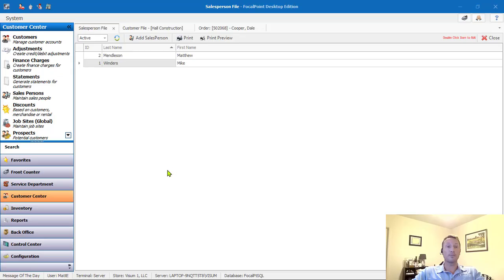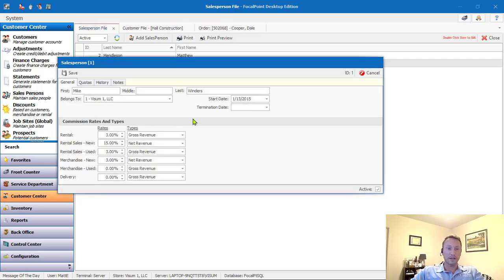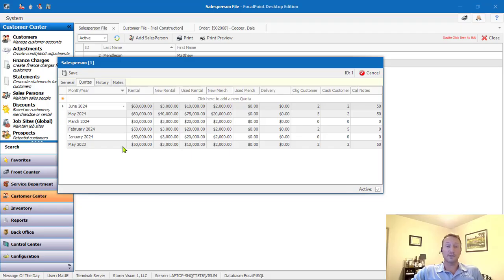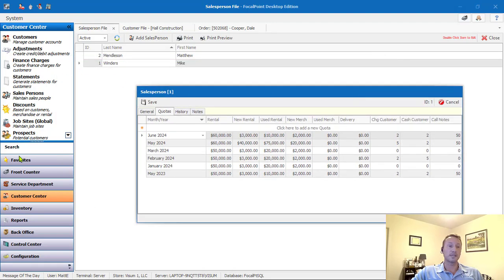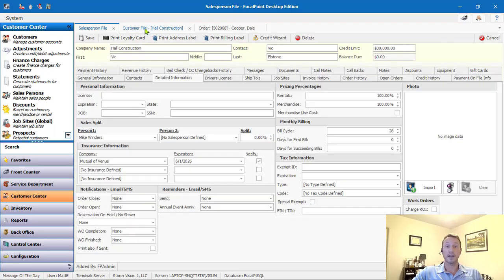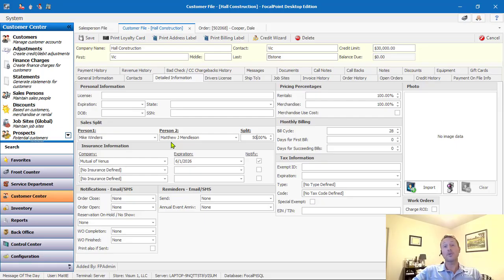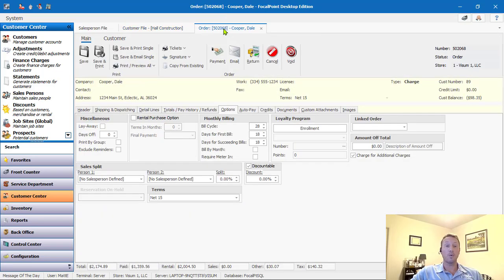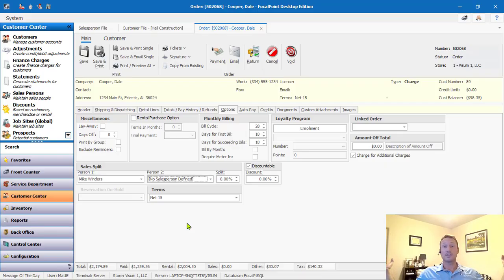Add and Customize Salesperson Roles - FocalPoint Rental Software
See how you can customize salespeople's roles, commissions, quotas and more inside of FocalPoint Rental Software.